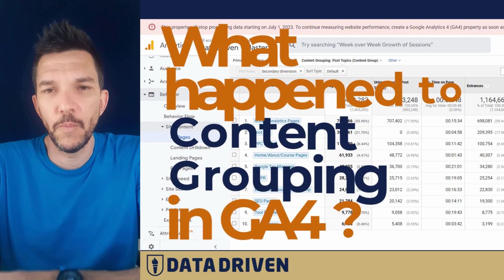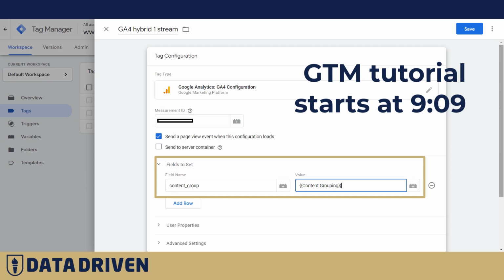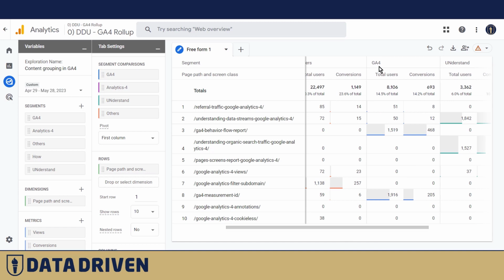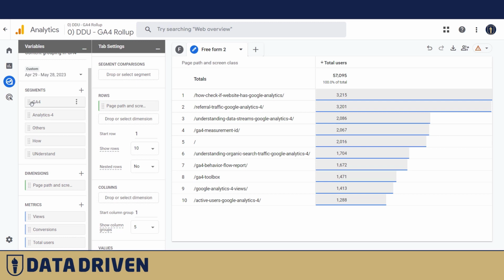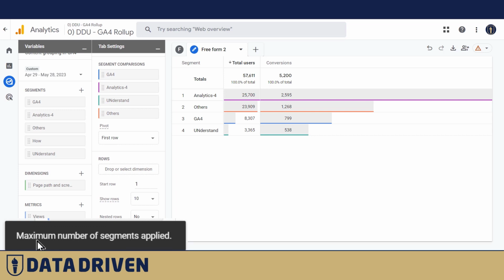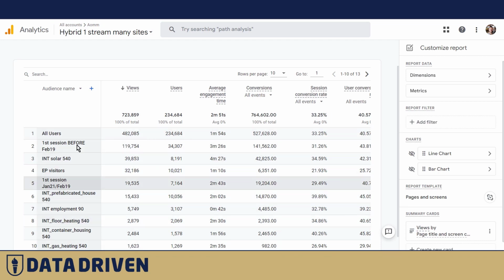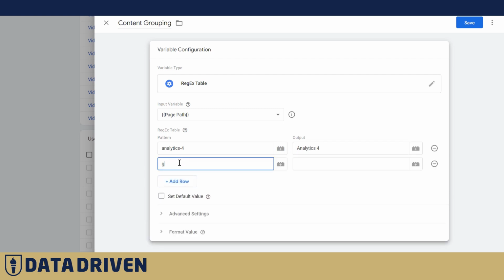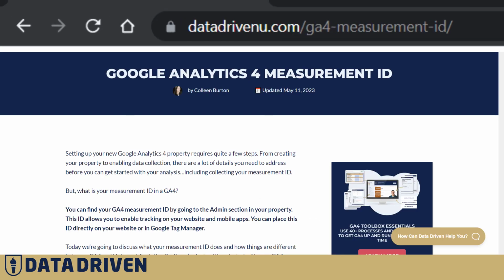Creating Content Groups In Google Analytics 4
We'll explain how content groups have changed in Google Analytics 4 and what you can do to get the data you need.

🔍💡 Learn 10 surprising (and actually helpful) things that you probably didn’t know GA4 could do and stop stumbling through your data!👇

Chapters:
00:00 Intro
00:19 How It Worked In Universal Analytics
00:41 What's Missing In GA4
01:44 Building A Content Grouping Report
07:27 Using Audiences To Dig Deeper Into Content
09:11 Content Grouping With GTM
11:34 Conclusion